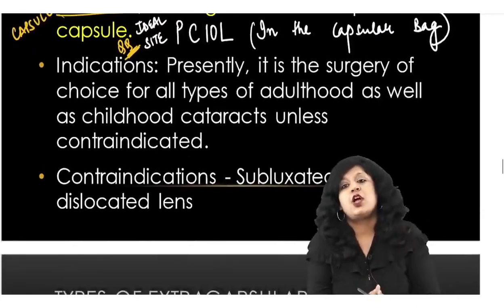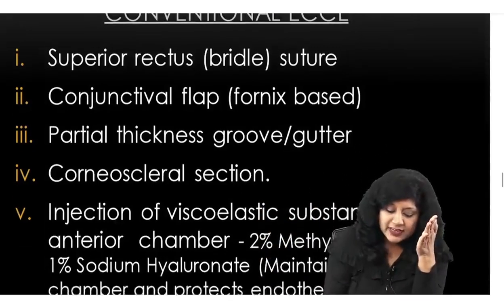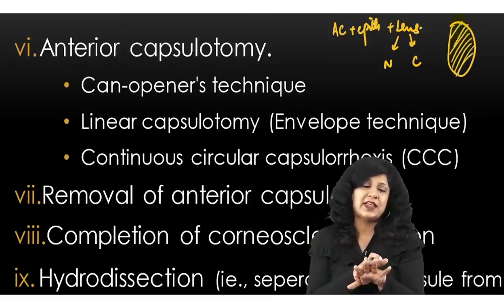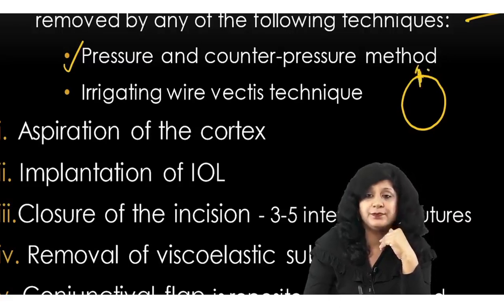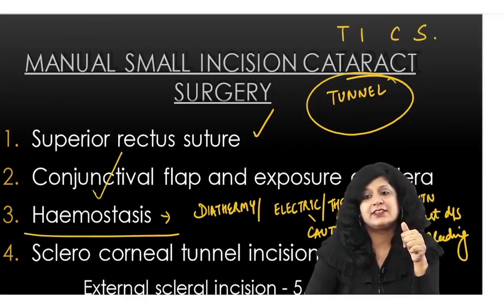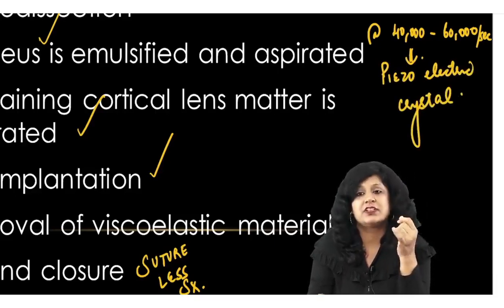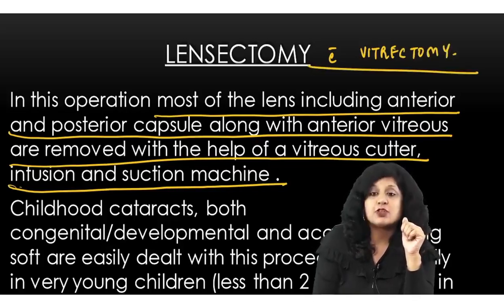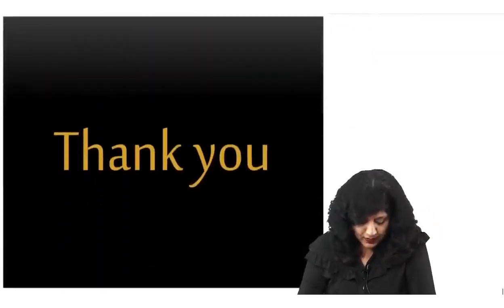Managment of Cataract Surgery Part 2 || Dr. Niha Aggarwal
Managment of Cataract Surgery Part 2